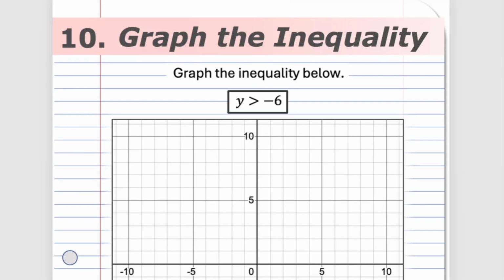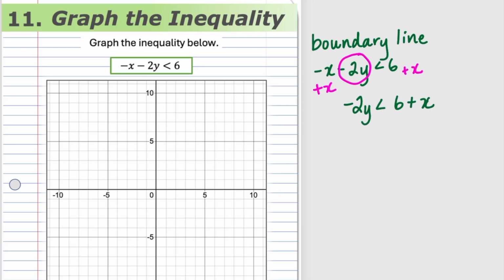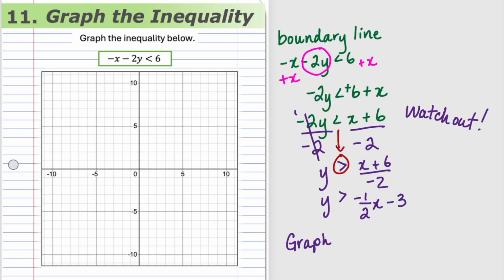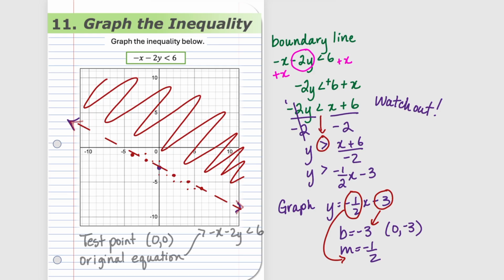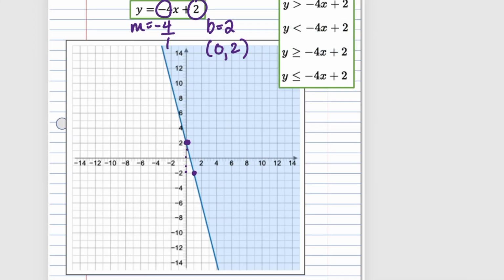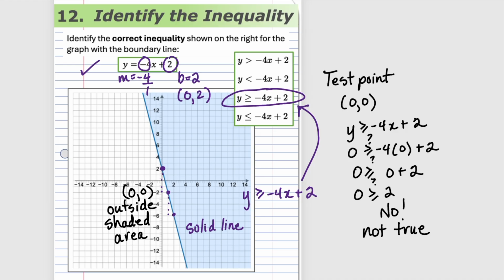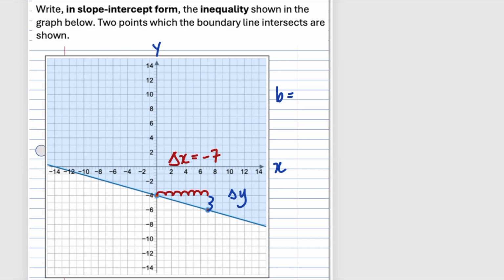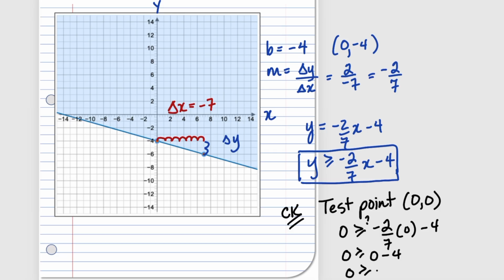10 11 12 13. Inequalities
This video was created specifically for Foundations of Math 11 in BC, Canada. We work through questions 10, 11, 12, and 13 of 18 total, reviewing Systems of Equations and Inequalities. Although the current Pre-calculus 11 curriculum focuses on one variable, students are encouraged to extend beyond and try graphing inequalities with two variables.